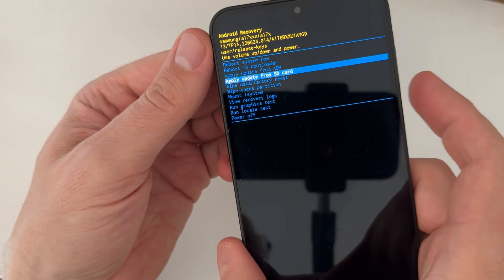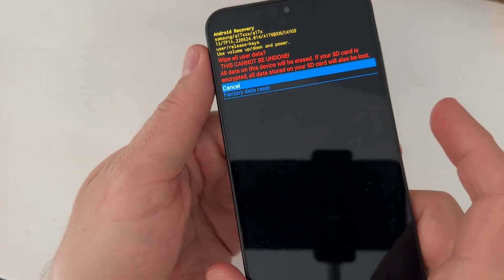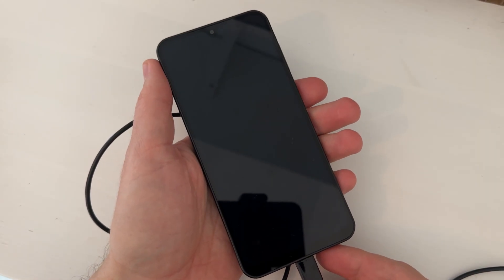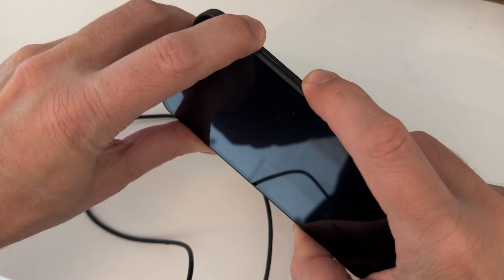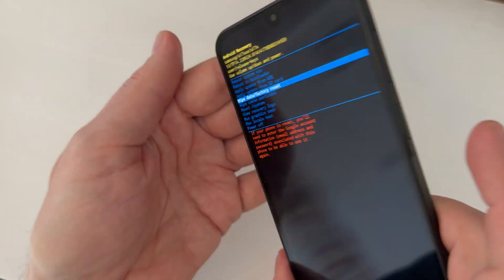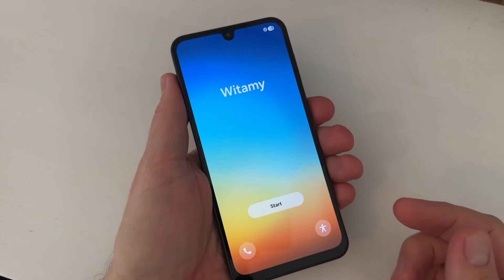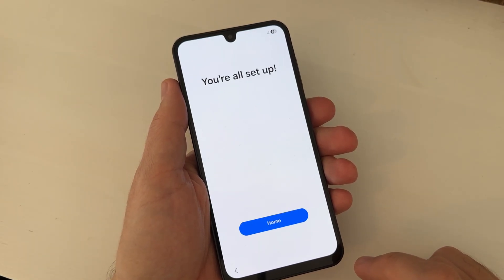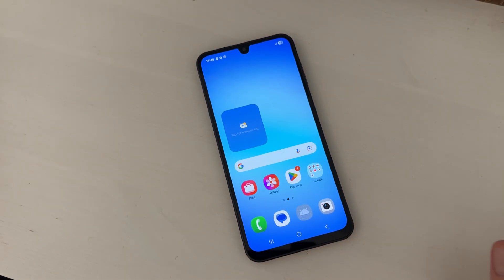How to HARD RESET Samsung Galaxy A17 5G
🔧 How to Hard Reset Samsung Galaxy A17 5G (Factory Reset Tutorial)

In this video, I’ll show you step-by-step how to perform a hard reset (factory reset) on the Samsung Galaxy A17 5G.
This process will help you fix issues like forgotten passwords, software problems, or slow performance by restoring your phone to its original factory settings.

⚠️ Important Notes:
- All personal data will be deleted during the reset.
- Make sure to back up your data before starting.
- If you have a Google or Samsung account on your device, you’ll need your login details after the reset to unlock the phone.